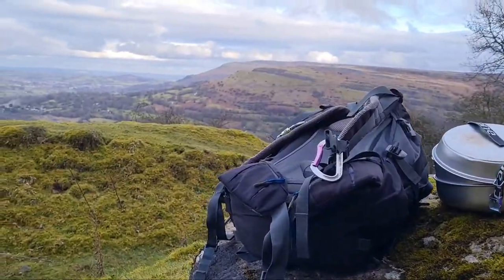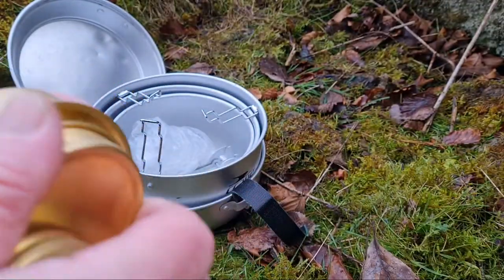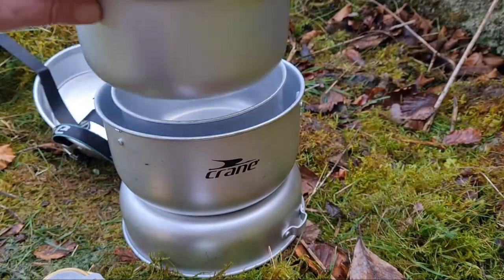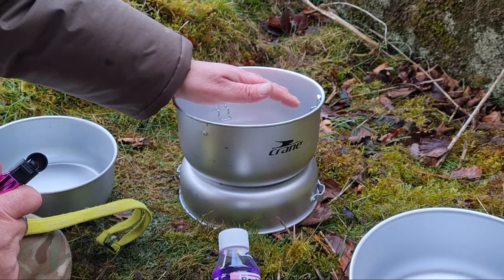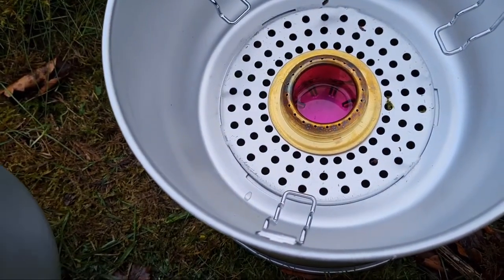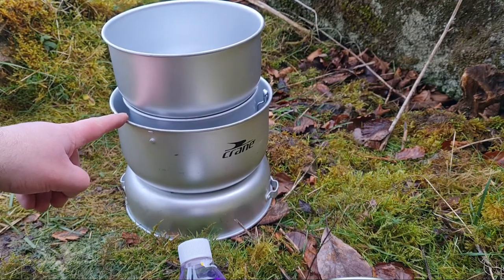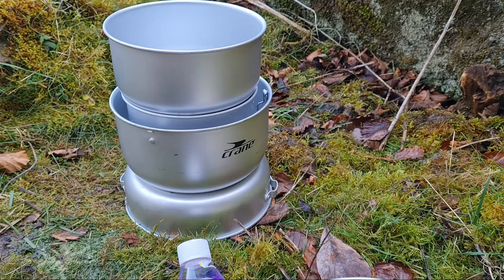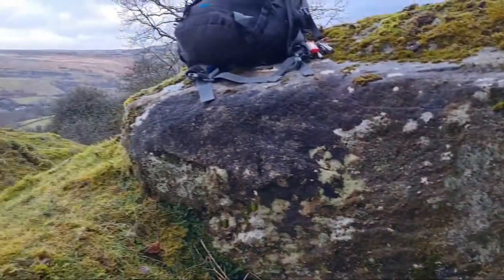CRANE (ALDI) METHS STOVE, LETS TRY IT. CAMPING/HIKING